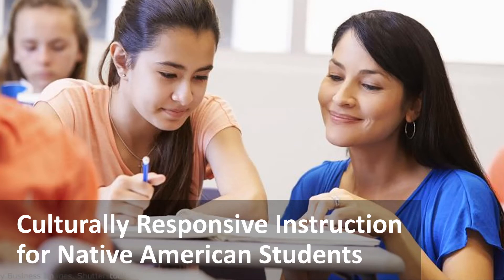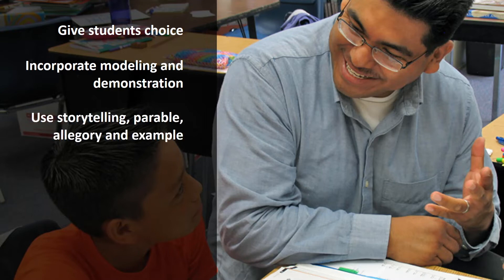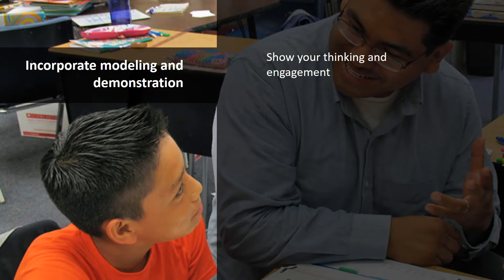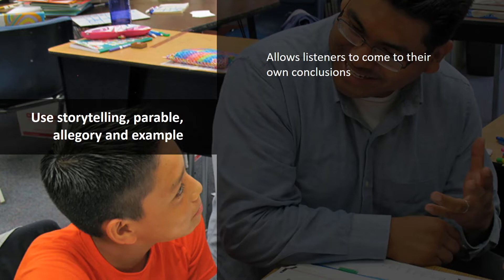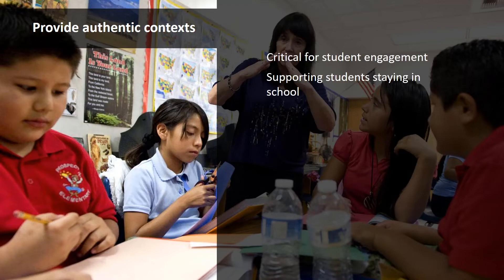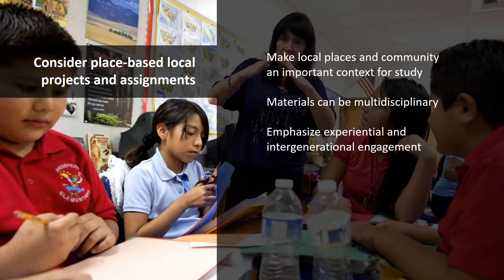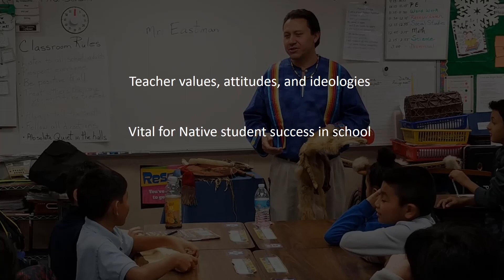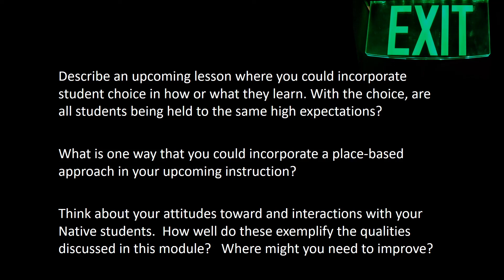Initial Guidelines for Culturally Responsive Instruction for Native American Students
This video is part of professional learning series on culturally responsive instruction for Native American students. It is produced by Barbara Jones and Joan Herman and developed by CRESST for the Center on Standards and Assessment Implementation (CSAI). CSAI, a collaboration between CRESST and WestEd, provides state education agencies (SEAs) and Regional Comprehensive Centers (RCCs) with research support, technical assistance, tools, and other resources to help inform decisions about standards, assessment, and accountability. for more information.

The work reported herein was supported by grant number S283B120032 between the U.S. Department of Education and WestEd with a subcontract to the National Center for Research on Evaluation, Standards, and Student Testing (CRESST). The findings and opinions expressed in this publication are those of the authors and do not necessarily reflect the positions or policies of CRESST, WestEd, or the U.S. Department of Education.